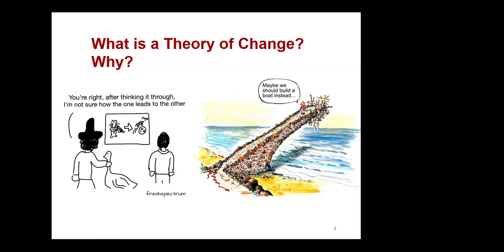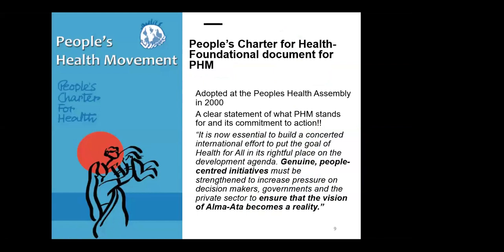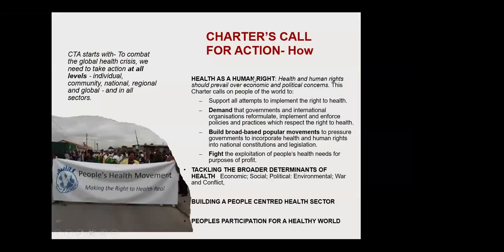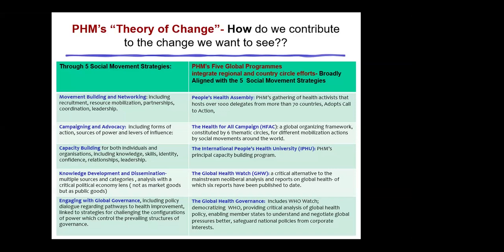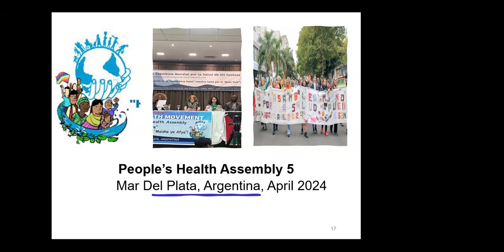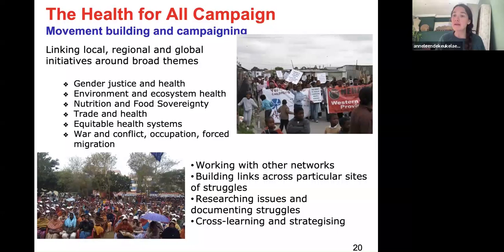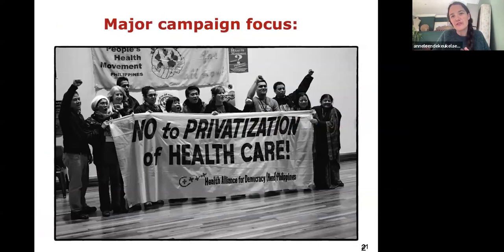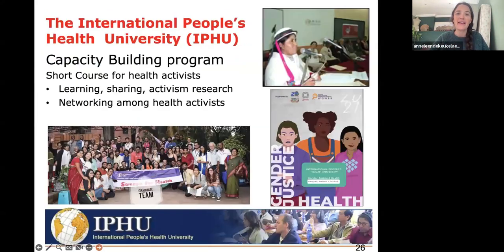Topic-4: PHM’s ‘theory of change’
Speakers: Anneleen and Deepika

Introduction: People's Health Movement's charter emphasises the global nature of the dynamics which shape the global health crisis but also emphasises working with local communities.  It is very much about acting locally while thinking globally (and locally).

In this session participants will learn: What are the explicit or implied theories of change which inform the PHM work and various PHM statements over the year; what are the implications for activist practice within PHM in your country/region; what are the implications for our Global Health Governance (GHG) work?